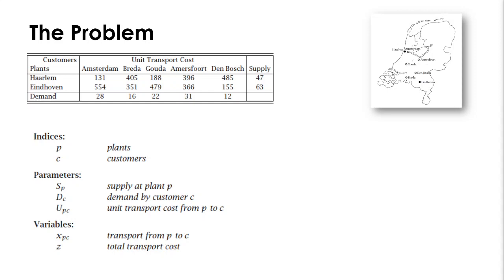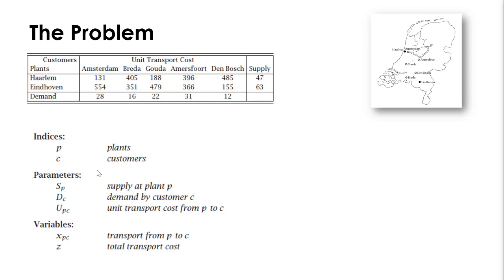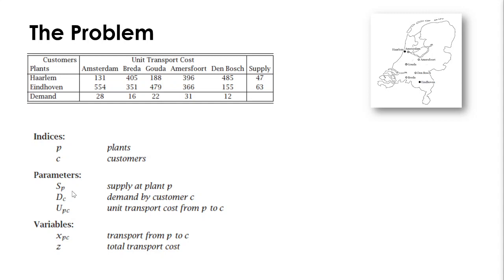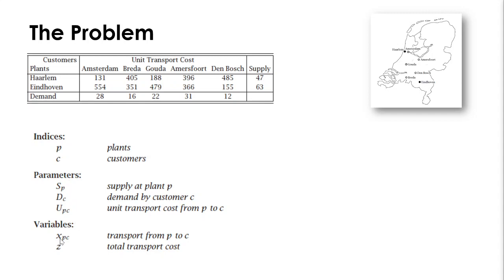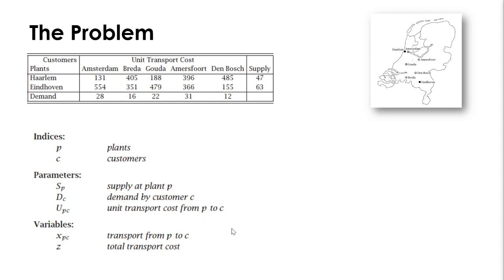AIMMS. Tutorial for Beginners 4